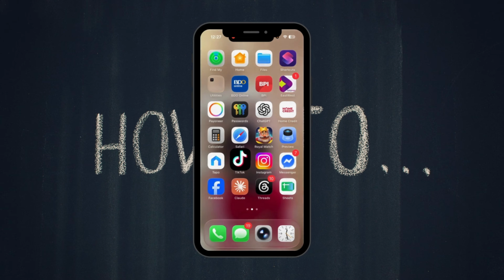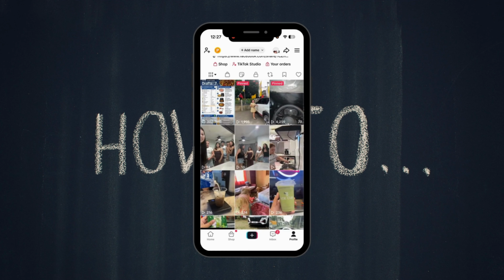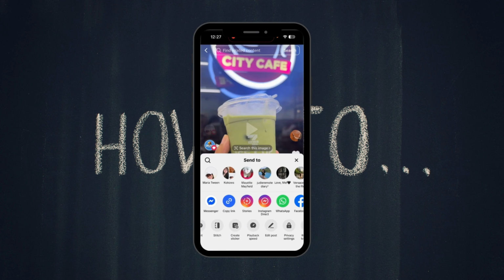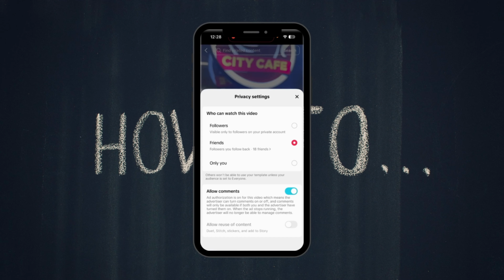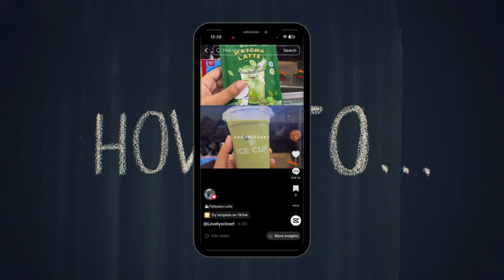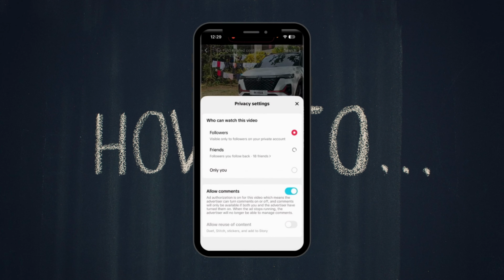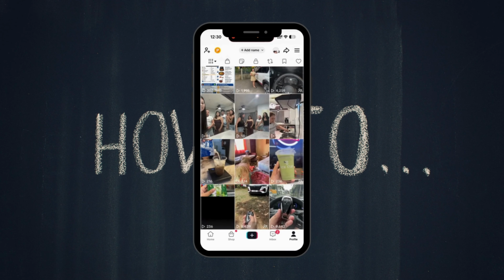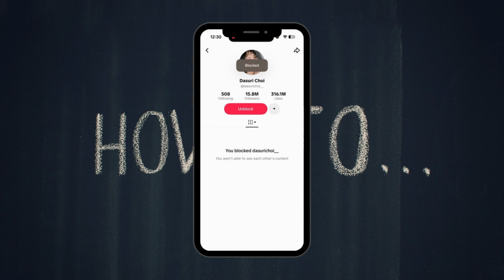How to Hide TikTok Videos From Someone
How to hide TikTok videos from someone step by step. Learn how to control who can see your TikTok videos and limit access to your content.

In this step-by-step guide, you'll learn the available TikTok privacy settings you can use to hide or limit your videos from specific people. This can help you control who sees your TikTok content.

Follow the steps in this tutorial to manage your TikTok video privacy.